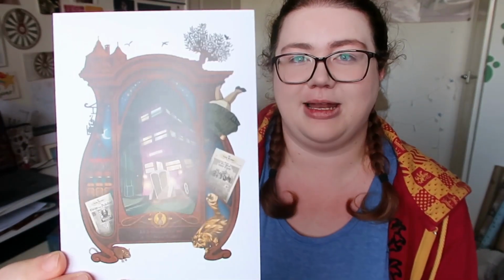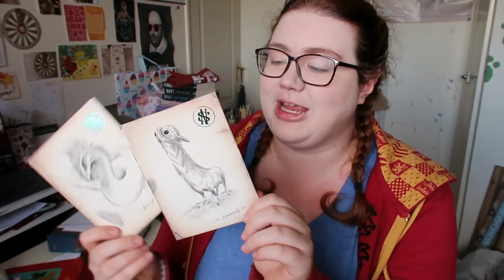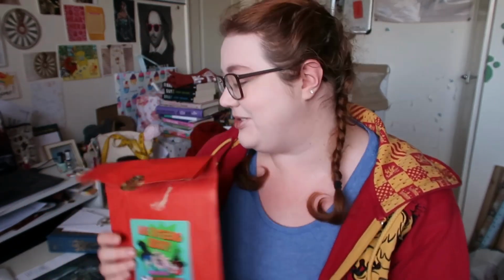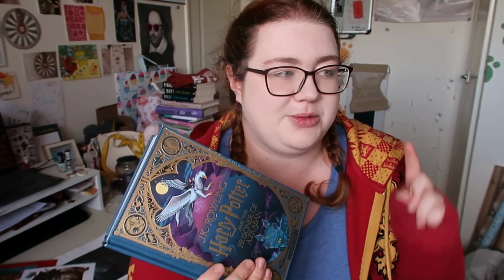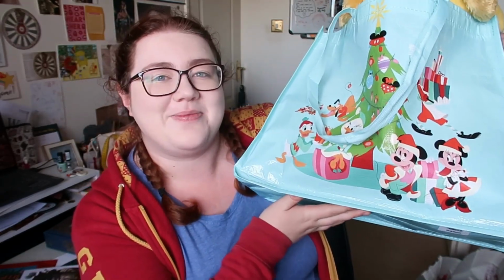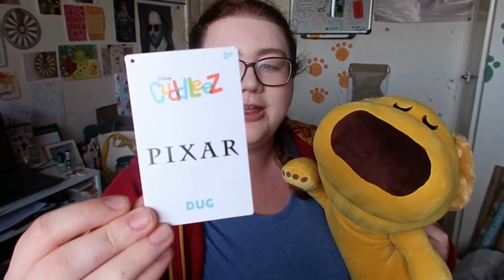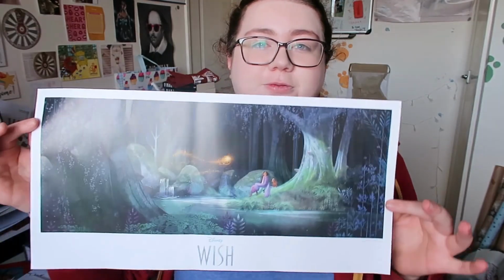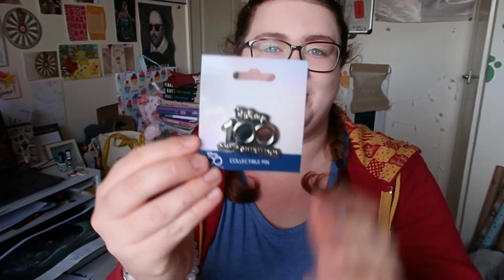London Haul! | Minalima & Disney 100!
Hello everyone! Today I'm sharing what I bought in London. I know this is a fairly pricey haul but it was a special trip that I won't be repeating again anytime soon!

I'll link what I can find online below if you are interested in purchasing anything for yourself.

// Chapters
0:00 - Intro
0:43 - Minalima
7:35 - Disney
14:52 - Outro

Everything else is only available in store - you may be able to find a Dug Cuddleez online but I couldn't find it on ShopDisney unfortunately!